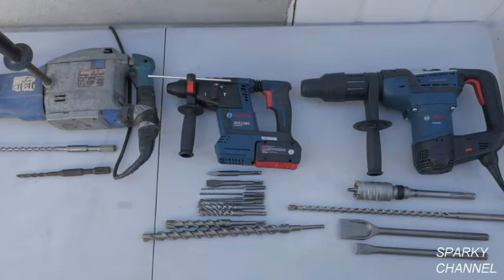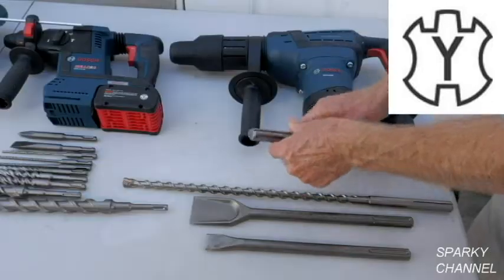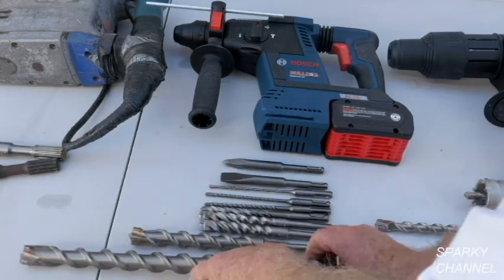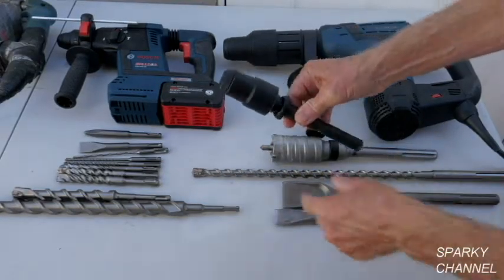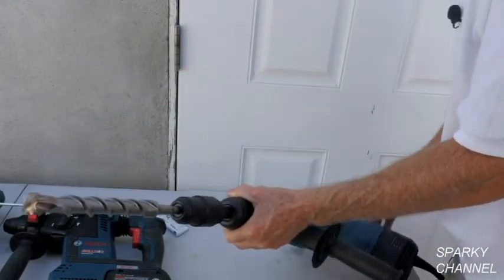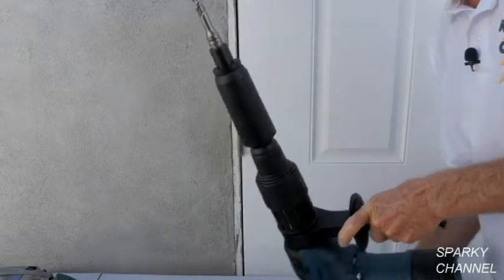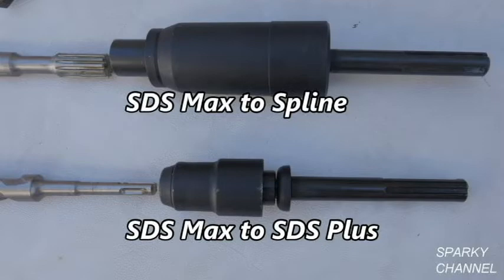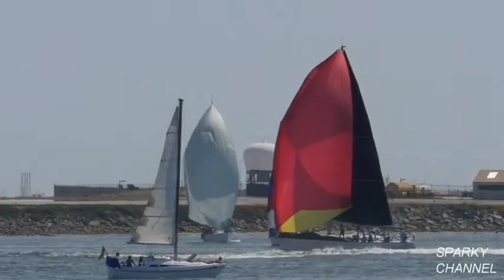How To Adapt Between SDS Max, SDS Plus and Spline Adapters to Save Money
Bosch Spline to SDS-MAX Adapter Max To SDS Plus Adaptor chuck Drill Converter Shank Quick Tools for Bosch Makita and Other Rotary and Demolition Hammers: Amazon

DEWALT SDS Max to SDS+ Adapter (DW5891): Amazon

Bosch HA1020 Spline Drive to SDS-Plus Adapter for Rotary Hammers: Amazon

Bosch Spline to SDS-MAX Adapter: Amazon

SDS-Max 18mm Diameter Shank Ground Rod Driver for 5/8 Inch and 3/4 Inch Ground Rods, Work with Bosch Dewalt Milwaukee Hilti and Other SDS Max Rotary Hammers and Demolition Hammers: Amazon

Bosch GBH18V-26K 18 Lithium-Ion Brushless 1" SDS-plus Bulldog Rotary Hammer Kit: Amazon

Bosch GBH18V-26 Bare-Tool 18V Lithium-Ion Brushless 1" SDS-plus Bulldog Rotary Hammer: Amazon

Bosch HCST006 SDS-plus Masonry Trade Bit Set, Chisels and Carbide, 6-piece: Amazon

Bosch HCK001 7-Piece SDS-plus Rotary Hammer Drill Bit Set: Amazon

Bosch T3914SC 1-7/8 In. SDS-plus SPEEDCORE Thin-wall Core Bit: Amazon

Bosch HDC100 SDS-Plus Dust Collection Attachment: Amazon

Bosch RH328VC 1-1/8-Inch SDS Rotary Hammer: Amazon

Bosch RH540M 1-9/16-Inch SDS-Max Combination Rotary Hammer: Amazon

Bosch HS1911 SDS-max® Hammer Steel 12-in Flat Chisel: Amazon

Bosch HS1917 2 In. x 14 In. Scaling Chisel SDS-max Hammer Steel: Amazon

Bosch HC8510 2 In. x 12 In. SDS-max Rotary Hammer Core Bit: Amazon

Bosch HC5021 5/8 In. x 21 In. SDS-max Speed-X Rotary Hammer Bit: Amazon

Bosch GCB10-5 Deep-Cut Band Saw, Blue: Amazon

Bosch GCL 25 Self Leveling 5-Point Alignment Laser with Cross-Line and L-BOXX Storage Case: Amazon.com

Bosch GLL 55 Self-Leveling Cross-Line Laser: Amazon.com

Bosch LR 6 Line Laser Receiver: Amazon.com

Bosch LR2 Line Laser Detector for Pulse Lasers: Amzon.com

Bosch GR16 16-Feet Aluminum Grade Rod: Amazon.com

Bosch GPL 3 3-Point Laser Alignment with Self-Leveling: Amazon.com

Bosch GLL 150 ECK 360-Degree Self-Leveling Exterior Laser Kit: Amazon.com

Bosch 57-GLASSES Laser View Enhancing Glasses with Adjustable Temple, Red Lens, Black Frame: Amazon.com

Bosch BT160 Alum Quick Clamp Tripod: Amazon.com

Bosch BT 150 Lightweight Compact Tripod with Adjustable Legs: Amazon.com

Bosch BT 250 Aluminum Elevator Tripod with Adjustable Legs: Amazon.com

Bosch BT300 Alum Heavy Duty Quick Clamp Tripod: Amazon.com

Bosch GLM 50 C Bluetooth Enabled Laser Distance Measurer with Color Backlit Display: Amazon.com